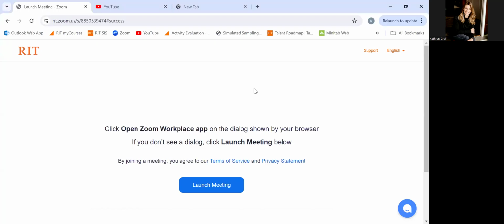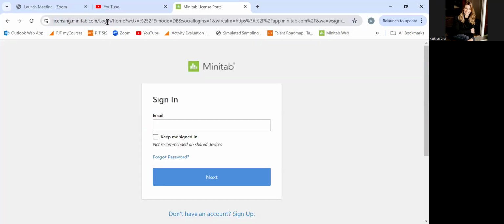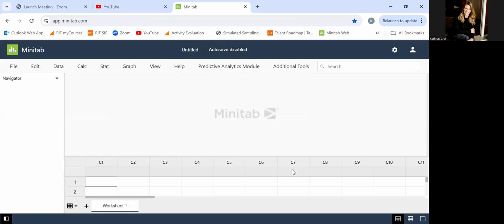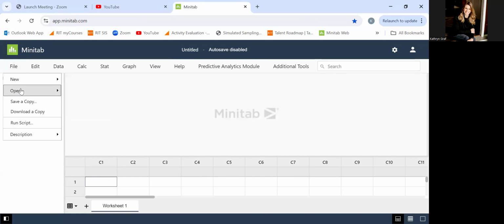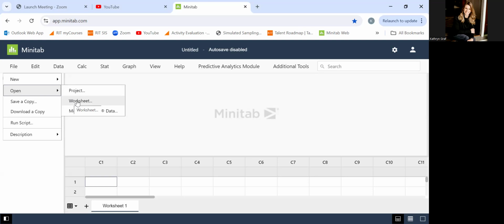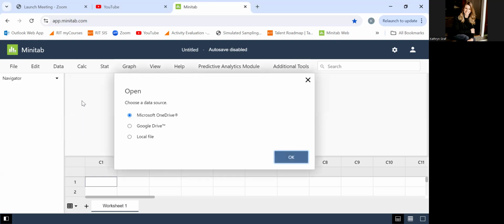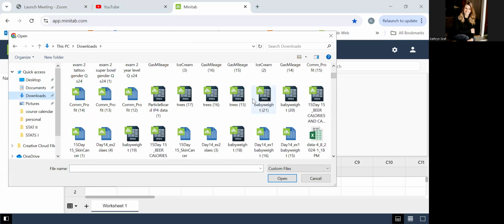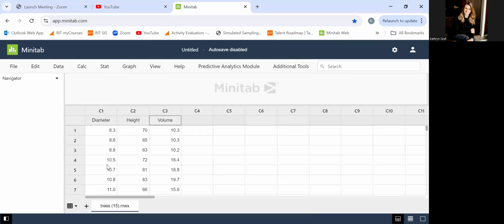Minitab - web version, how to open a file.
Learn how to open an existing Minitab file in the web version.